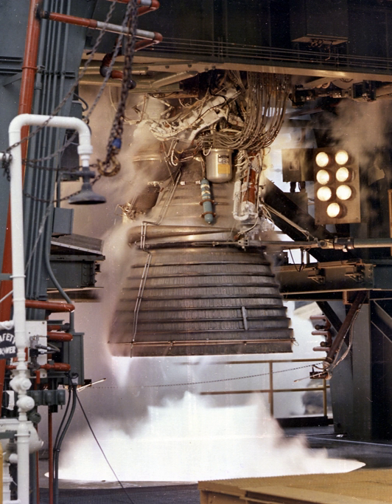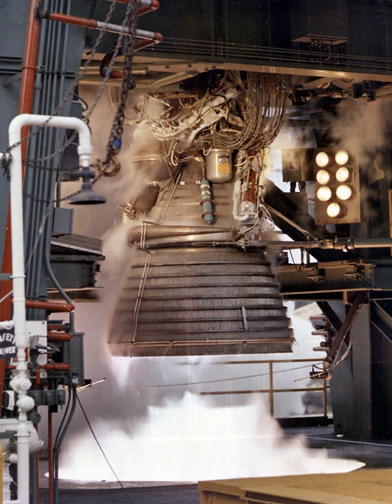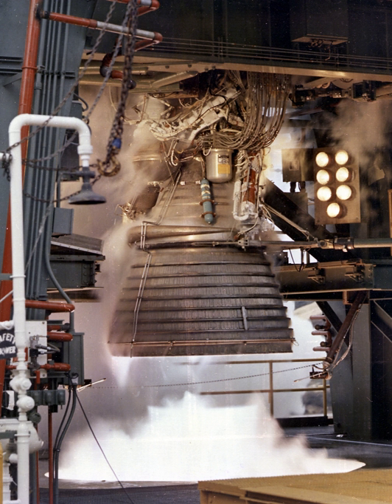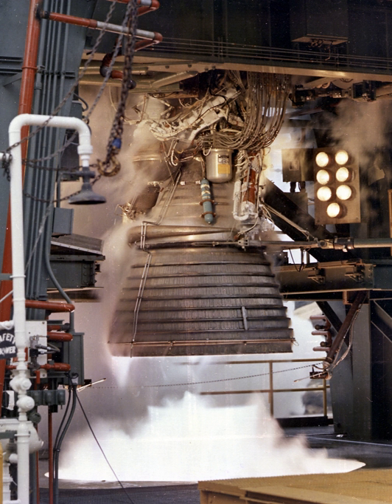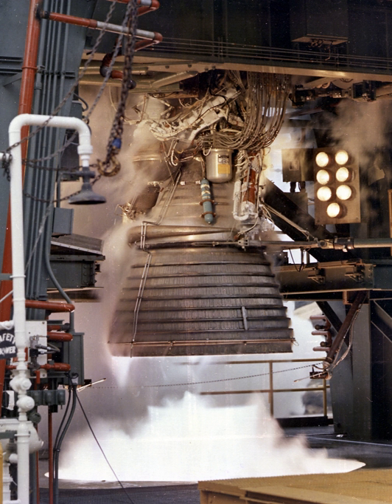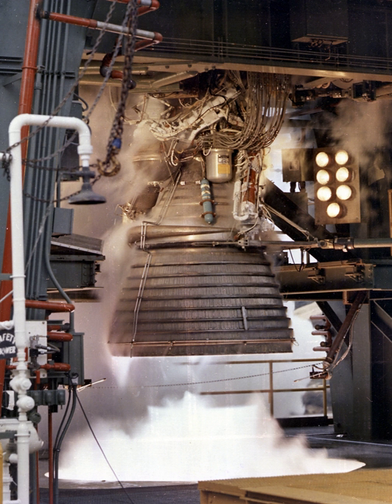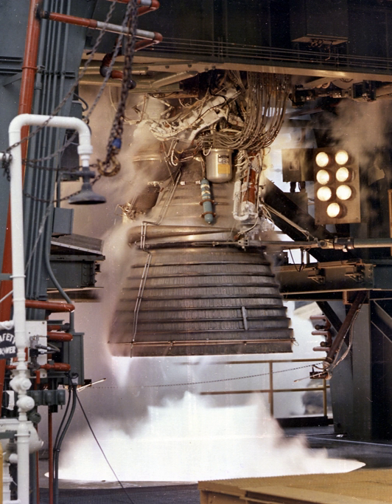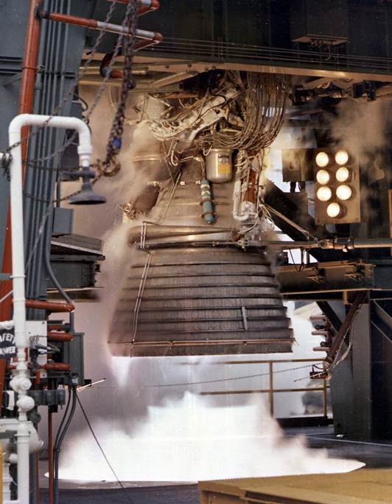J-2 (rocket engine) | Wikipedia audio article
00:02:49 1 Components
00:02:58 1.1 Thrust chamber and gimbal system
00:07:16 1.2 Propellant Feed System
00:07:56 1.2.1 Fuel turbopump
00:09:32 1.2.2 Oxidizer turbopump
00:11:52 1.2.3 Fuel and oxidizer flowmeters
00:12:44 1.2.4 Valves
00:17:21 1.3 Gas generator and exhaust system
00:17:47 1.3.1 Gas generator
00:18:44 1.3.2 Valves
00:20:07 1.3.3 Turbine exhaust system
00:20:55 1.3.4 Heat exchanger
00:21:45 1.4 Start tank assembly system
00:23:01 1.5 Control system
00:24:30 1.5.1 Flight instrumentation system
00:26:02 2 Engine operation
00:26:12 2.1 Start sequence
00:29:10 2.2 Flight mainstage operation
00:29:48 2.3 Cutoff sequence
00:30:33 2.4 Engine restart
00:32:04 3 History
00:32:14 3.1 Development
00:37:57 3.2 Upgrades
00:38:06 3.2.1 J-2S
00:39:55 3.2.2 J-2T
00:40:56 3.2.3 J-2X
00:43:45 4 Specifications
00:43:55 5 See also

- Socrates

SUMMARY
The J-2 was a liquid-fuel cryogenic rocket engine used on NASA's Saturn IB and Saturn V launch vehicles. Built in the U.S. by Rocketdyne, the J-2 burned cryogenic liquid hydrogen (LH2) and liquid oxygen (LOX) propellants, with each engine producing 1,033.1 kN (232,250 lbf) of thrust in vacuum. The engine's preliminary design dates back to recommendations of the 1959 Silverstein Committee. Rocketdyne won approval to develop the J-2 in June 1960 and the first flight, AS-201, occurred on 26 February 1966. The J-2 underwent several minor upgrades over its operational history to improve the engine's performance, with two major upgrade programs, the de Laval nozzle-type J-2S and aerospike-type J-2T, which were cancelled after the conclusion of the Apollo program.
The engine produced a specific impulse (Isp) of 421 seconds (4.13 km/s) in a vacuum (or 200 seconds (2.0 km/s) at sea level) and had a mass of approximately 1,788 kilograms (3,942 lb). Five J-2 engines were used on the Saturn V's S-II second stage, and one J-2 was used on the S-IVB upper stage used on both the Saturn IB and Saturn V. Proposals also existed to use various numbers of J-2 engines in the upper stages of an even larger rocket, the planned Nova. The J-2 was America's largest production LH2-fuelled rocket engine before the RS-25 Space Shuttle Main Engine. A modernized version of the engine, the J-2X, was considered for use on the Earth Departure Stage of NASA's Space Shuttle replacement, the Space Launch System.
Unlike most liquid-fueled rocket engines in service at the time, the J-2 was designed to be restarted once after shutdown when flown on the Saturn V S-IVB third stage. The first burn, lasting about two minutes, placed the Apollo spacecraft into a low Earth parking orbit. After the crew verified that the spacecraft was operating nominally, the J-2 was re-ignited for translunar injection, a 6.5 minute burn which accelerated the vehicle to a course for the Moon.